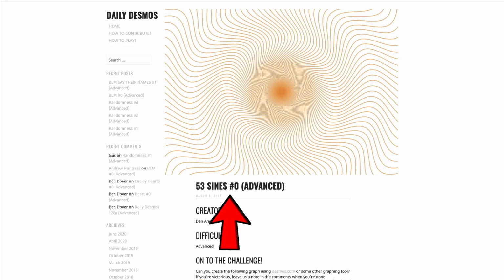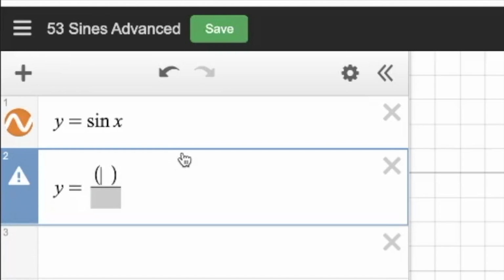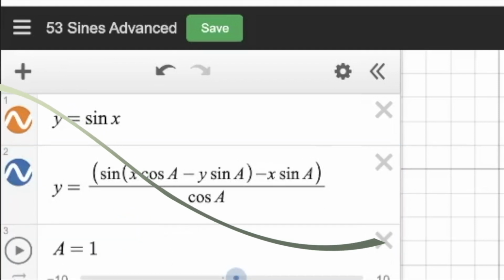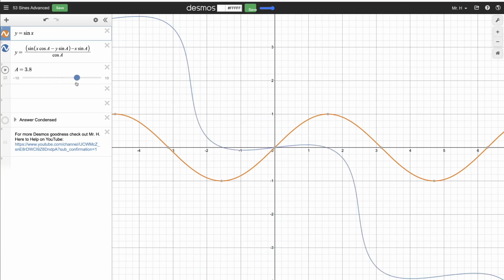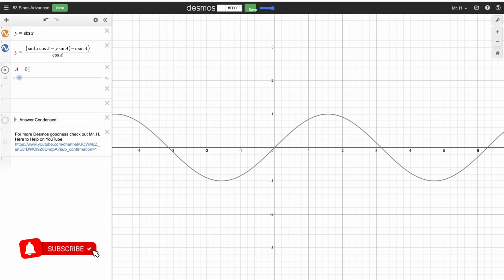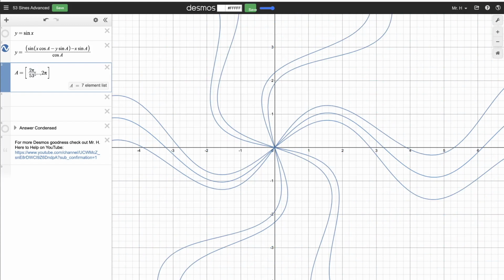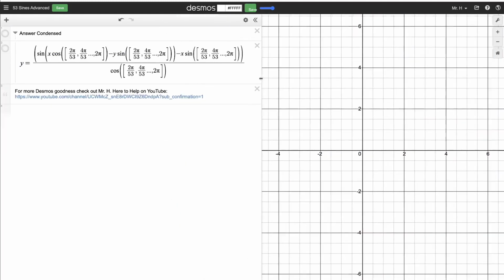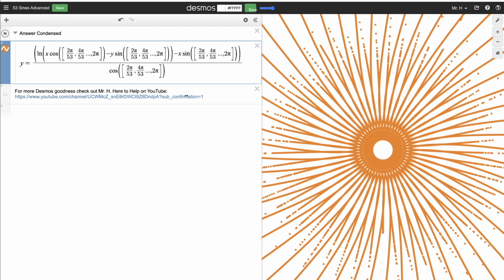DailyDesmos 53 Sines #0 [Advanced] | Episode 10 How to Rotate a Sine Wave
DailyDesmos episode 10 by Mr. H. Here to Help shows how to rotate a sine wave or really any function or equation and make 53 equations show with just one equation in desmos the online graphing calculator using lists.